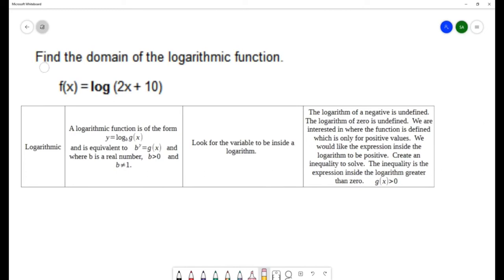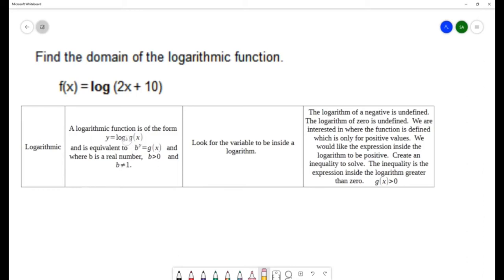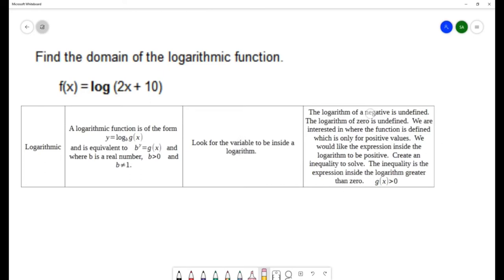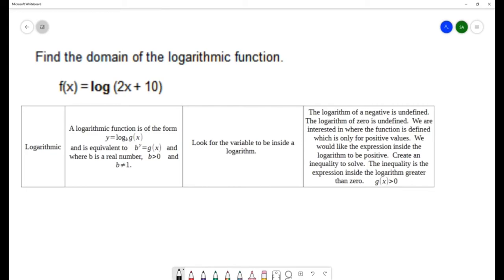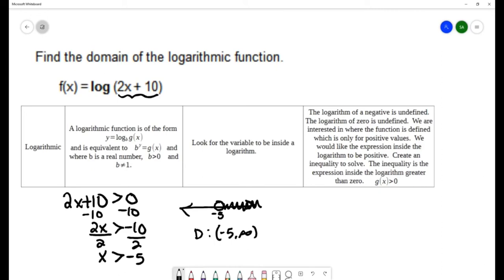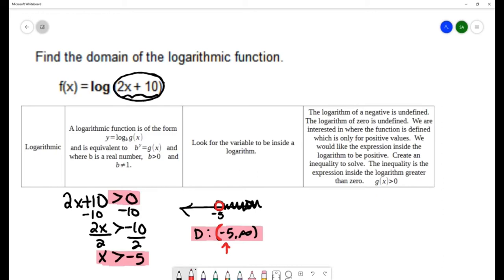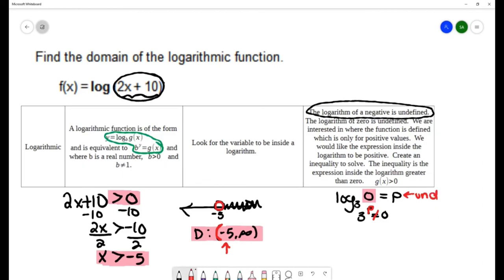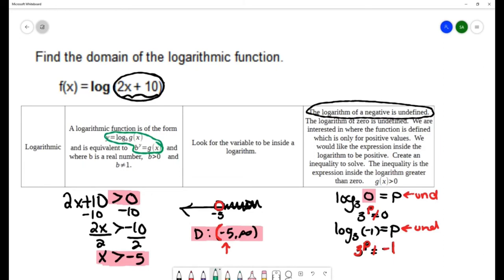Finding the Domain of the Logarithmic Function